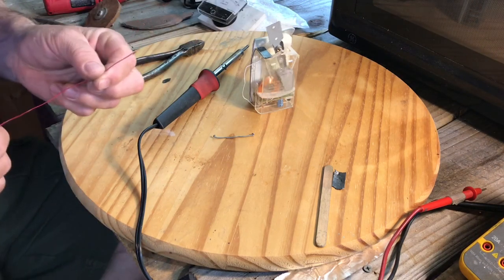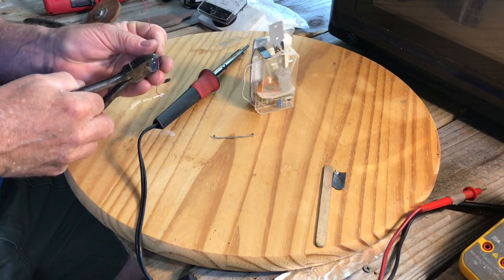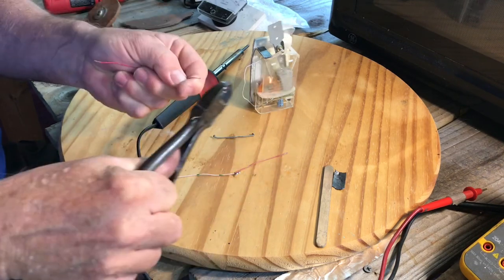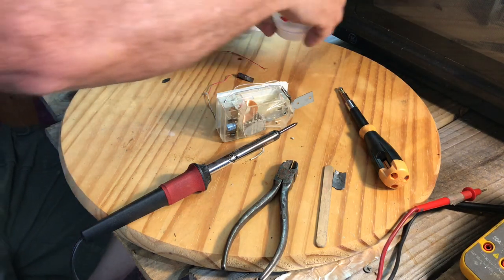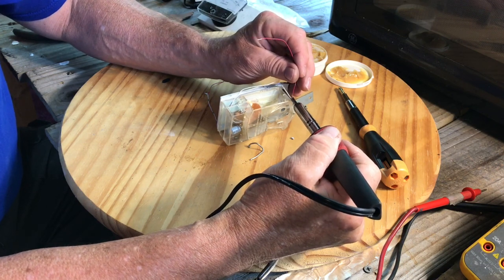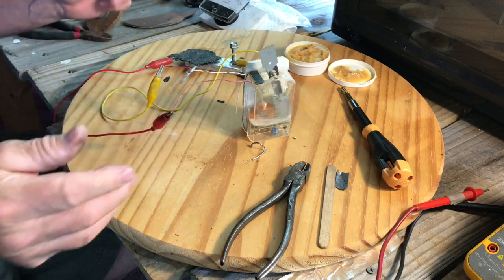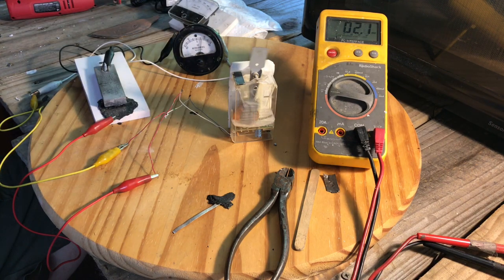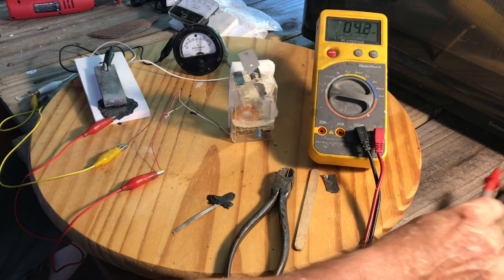Solid Magnesium Electrolyte For Cement Battery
Using a solid magnesium electrolyte and magnesium electrode for a
cement battery,  This could be Egyptian predynastic technology.